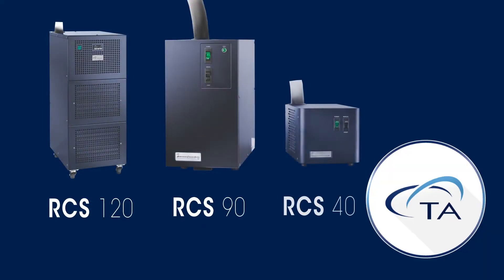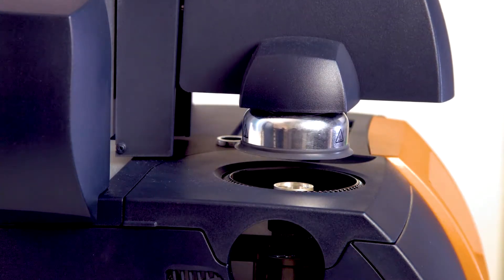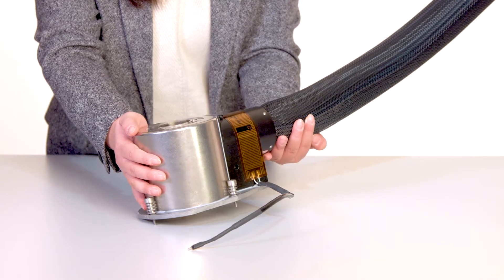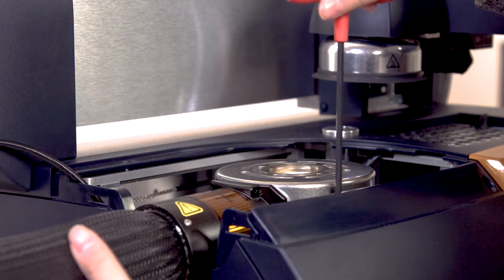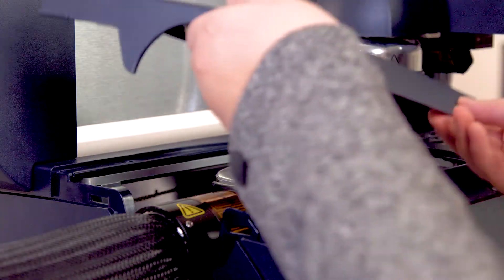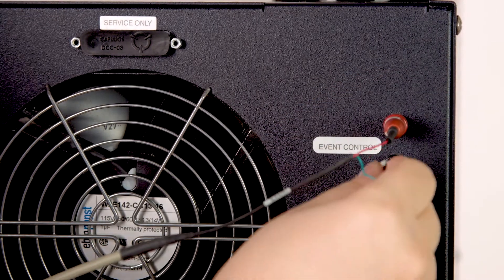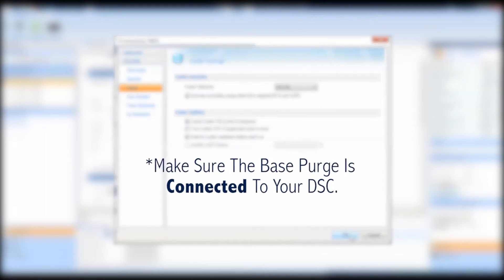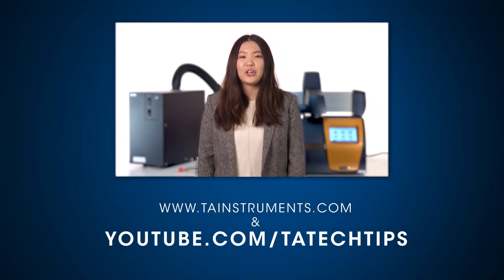Connecting an RCS Cooler System to a Discovery DSC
In this TA Tech Tip, we walk through how to properly attach an RCS cooling system to your new Discovery DSC.